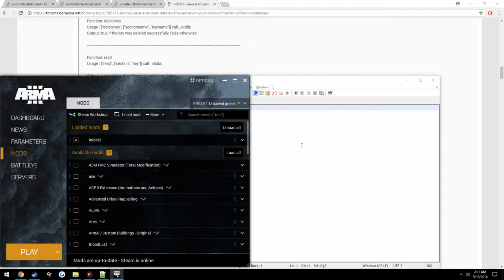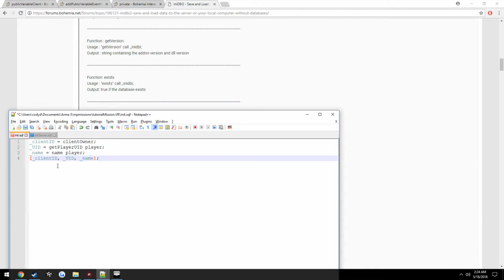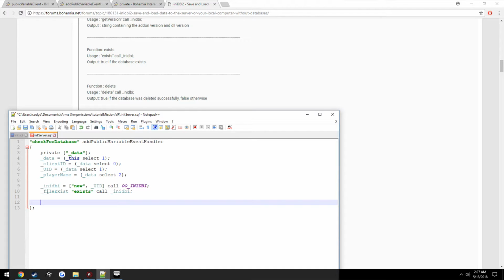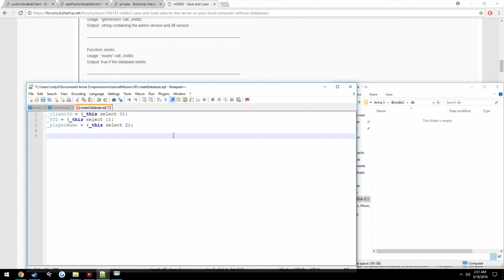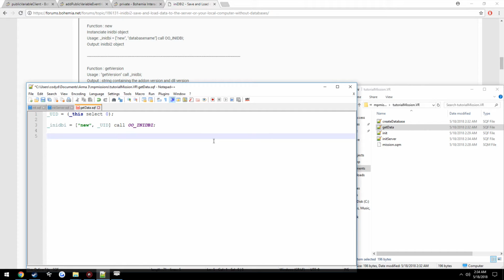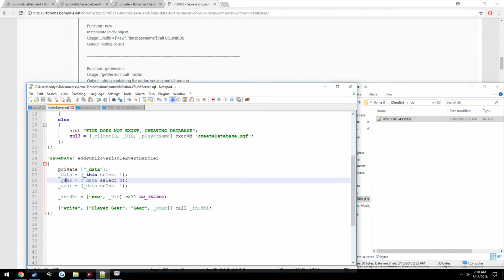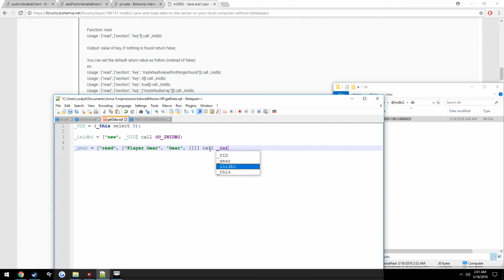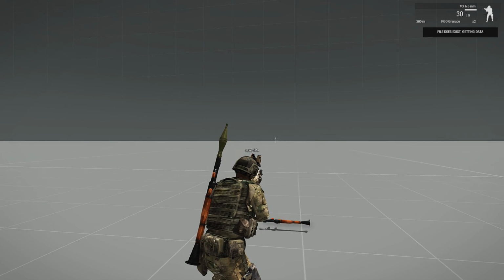Arma 3 Database tutorial Part 2 *inidbi2 how to create a database*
If you have any questions regarding the video, please reply to this topic here

if you have any arma questions relating to inidbi2 please post here